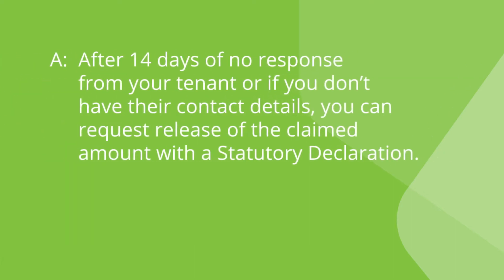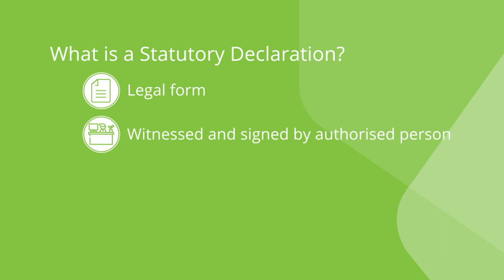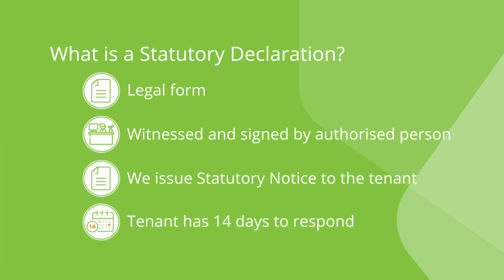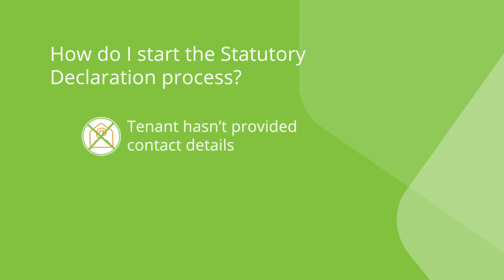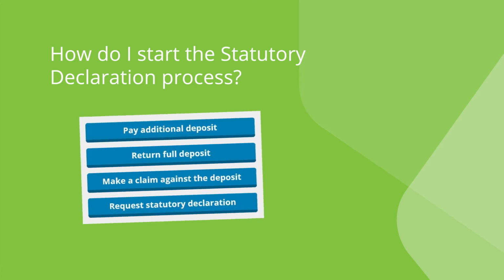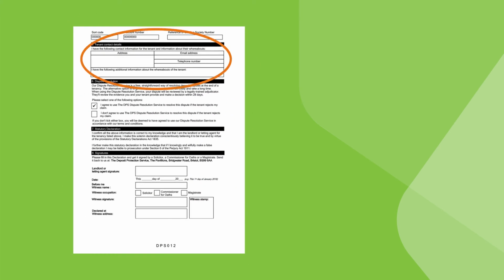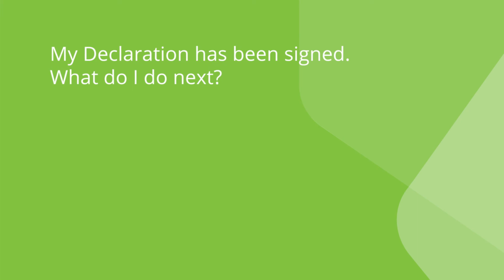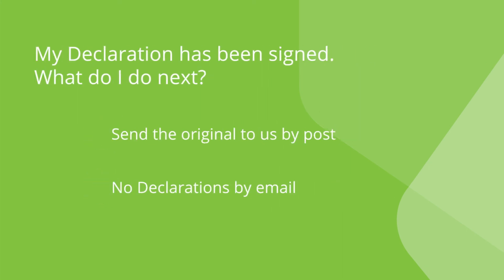Single Claim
Welcome to this video guide on how to use The DPS single claim process, one of our suite of helpful DPS process guides. View our other videos in The DPS Learning Centre

for more information about deposit protection.